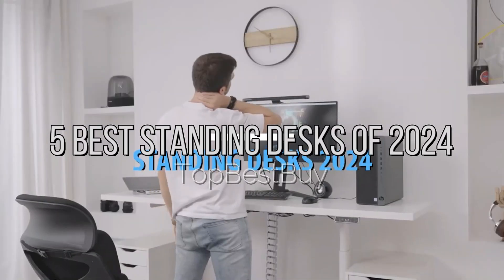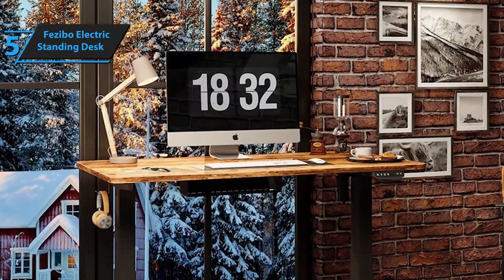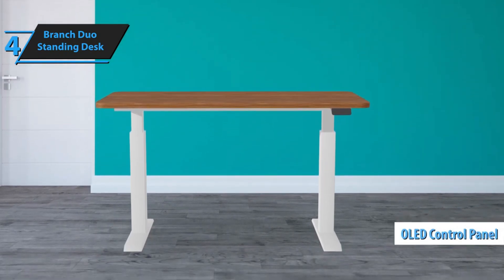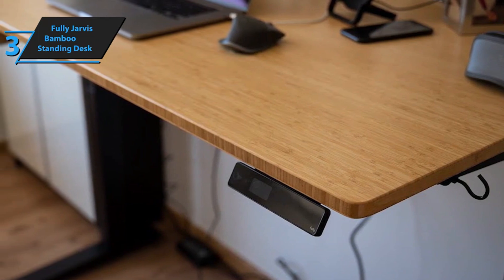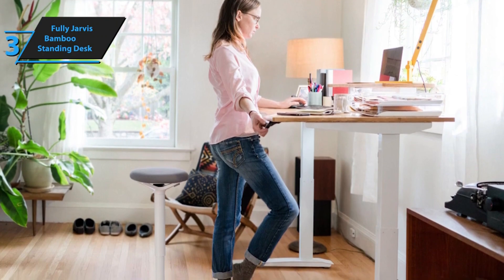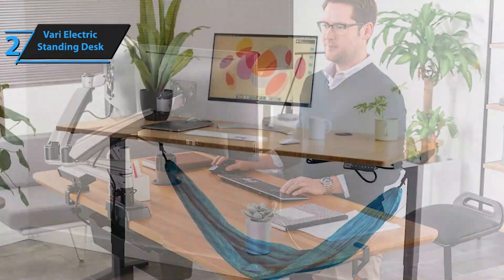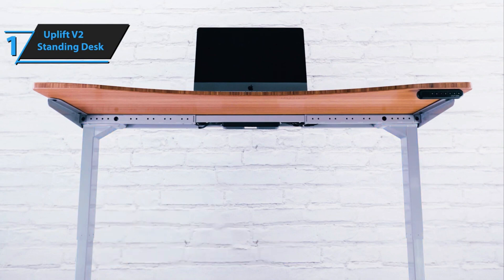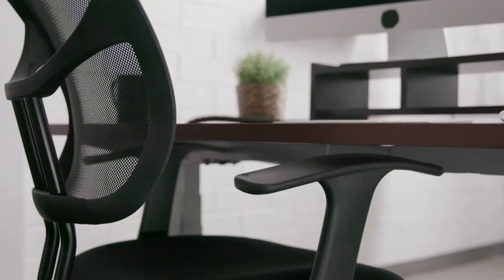Top 5 BEST Standing Desks of 2024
➜ Links to the best Standing Desks 2024 we listed in this video:

►US Links◄
➜ 5. Fezibo Electric Standing Desk -
➜ 4. Branch Duo Standing Desk -
➜ 3. Fully Jarvis Bamboo Standing Desk -
➜ 2. Vari Electric Standing Desk -
➜ 1. Uplift V2 Standing Desk -

We have just laid out the top 5 best Standing Desks 2024. In 5th place is the Fezibo Electric Standing Desk, our pick for the best budget standing desk. In 4th place is the Branch Duo Standing Desk, our pick for the best value standing desk. In 3rd place is the Fully Jarvis Bamboo Standing Desk, our pick for the best premium standing desk. In 2nd place is the Vari Electric Standing Desk, our pick for the best runner-up standing desk. In 1st place is the Uplift V2 Standing Desk, our pick for the best overall standing desk.